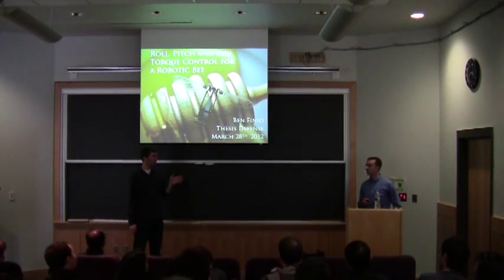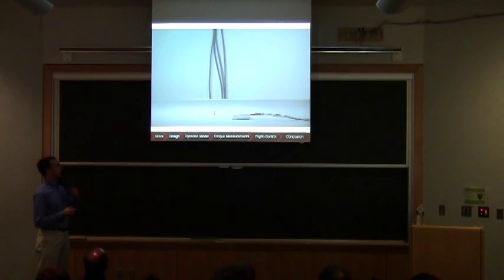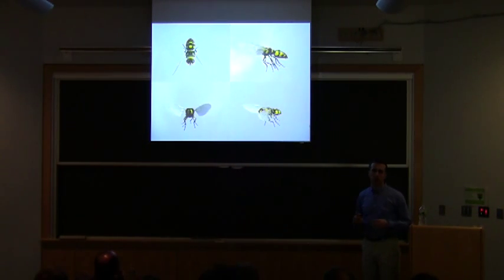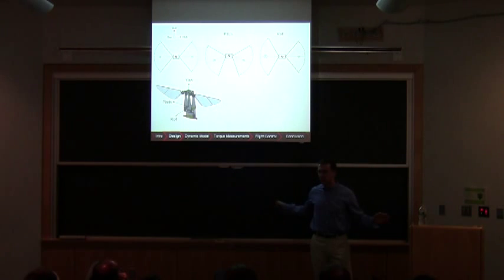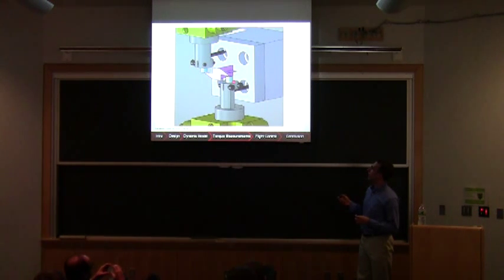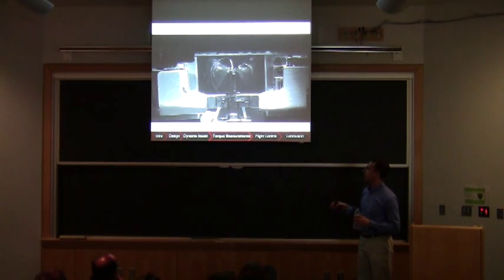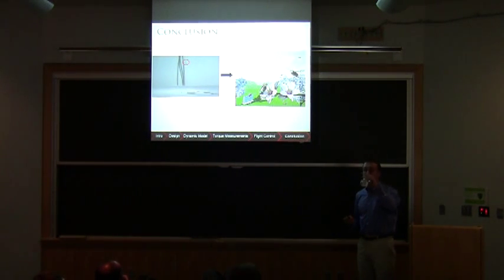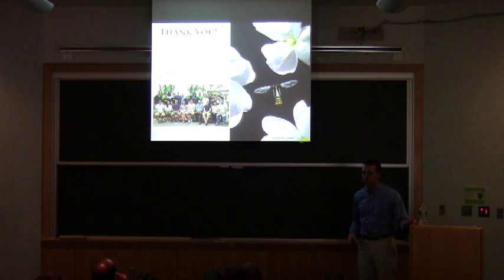Ben Finio Ph.D. Thesis Defense at Harvard, May 2012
Ben Finio's Ph.D. thesis defense, "Roll, pitch and yaw torque control for a robotic bee" at the Harvard University School of Engineering and Applied Sciences in May 2012.

Special thanks to:
Prof. Robert Wood (thesis adviser)
Prof. Stacey Combes, Prof. Conor Walsh, and Prof. L. Mahadevan (thesis committee)
Dr. Kevin Galloway (experimental setup & fabrication support)
Dr. Nestor Perez-Arancibia (controlled flight experiments)